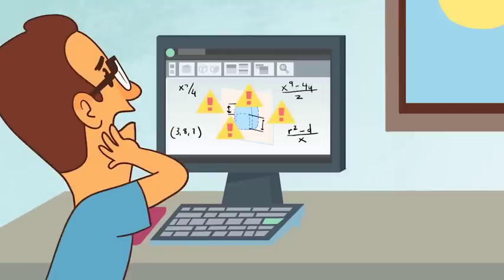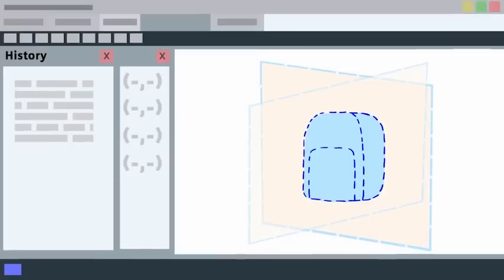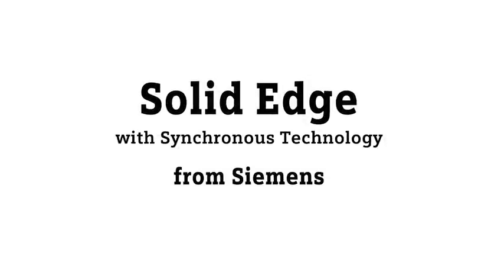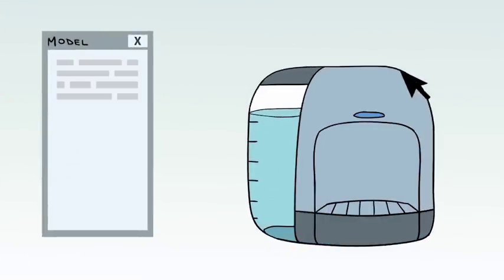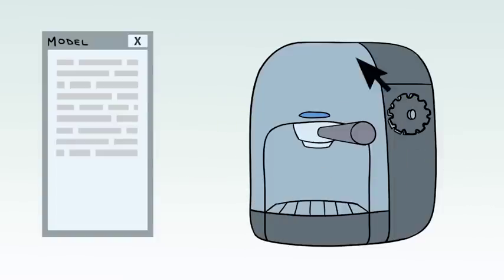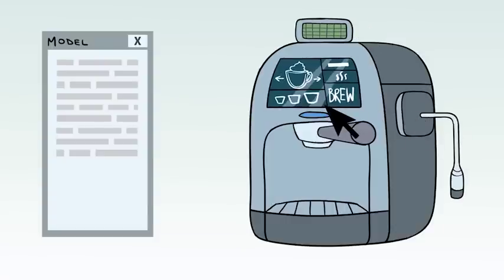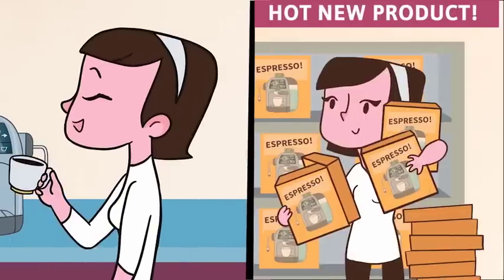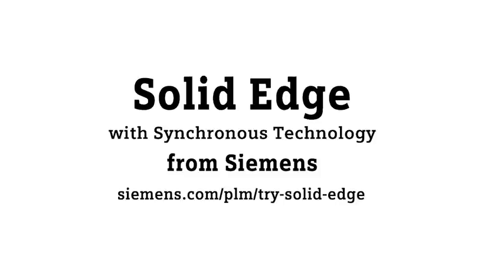Solid Edge ST9